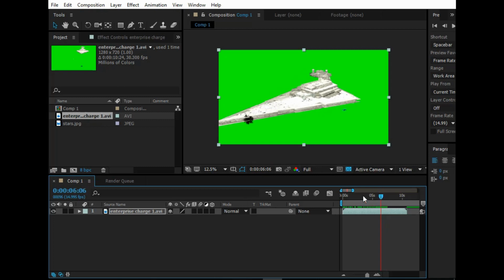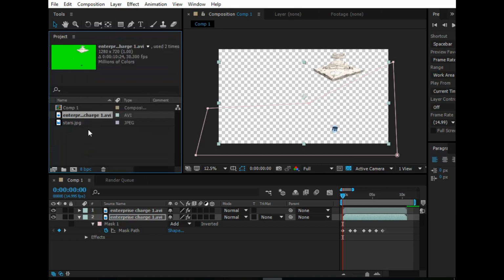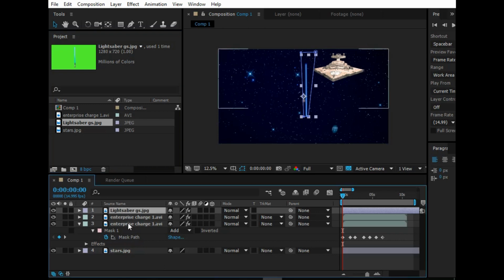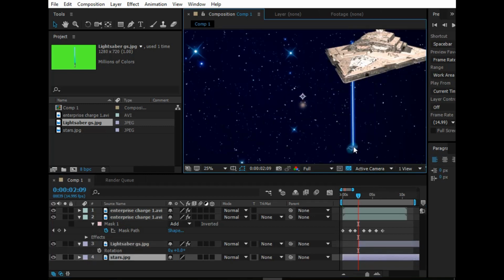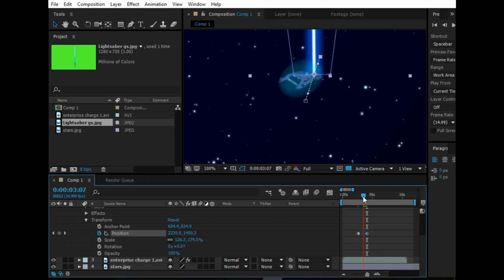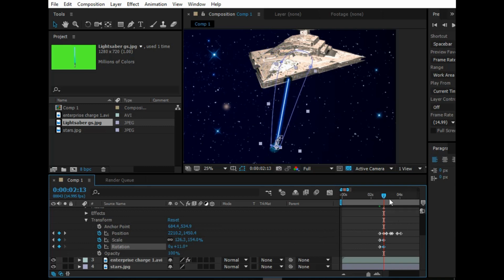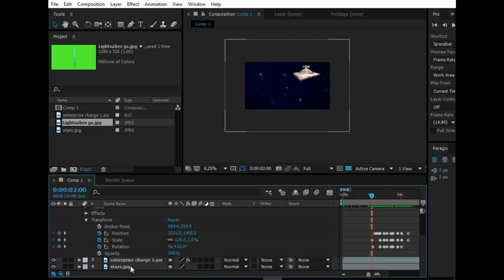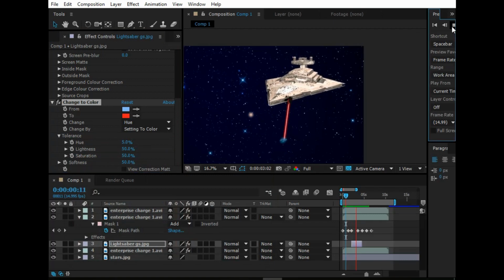After Effects tutorial How to animate lasers for beginners